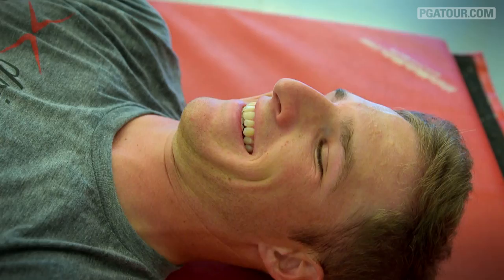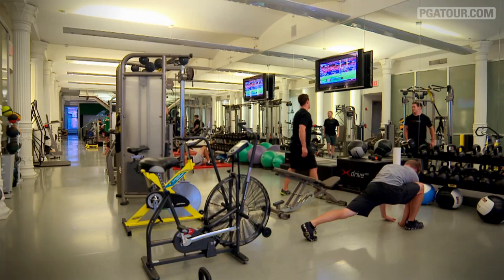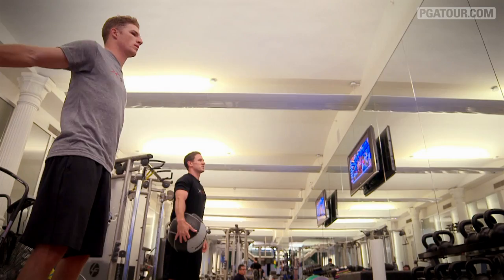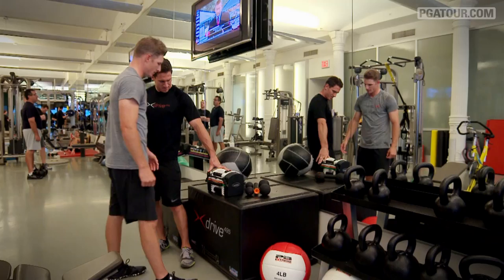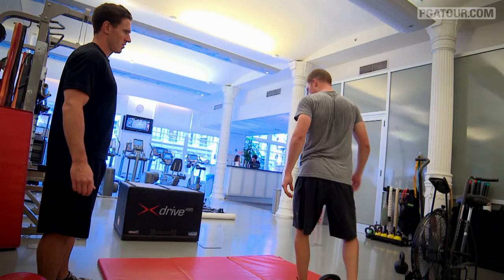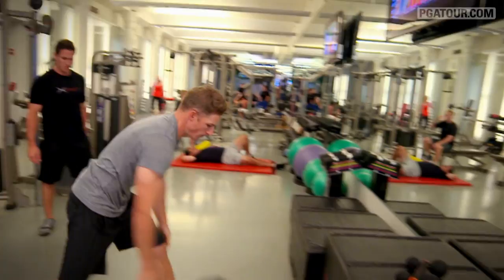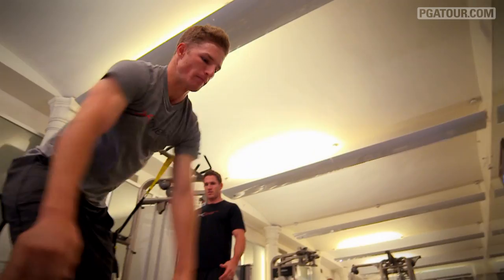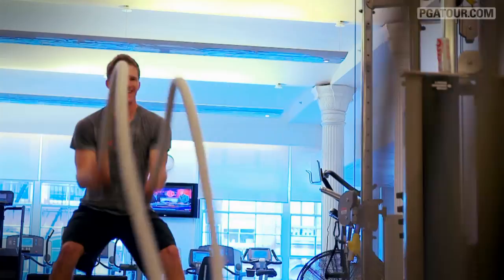Morgan Hoffmann in the gym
Morgan Hoffmann sticks to an intense workout regimen four days a week, exchanging golf clubs for weights. .